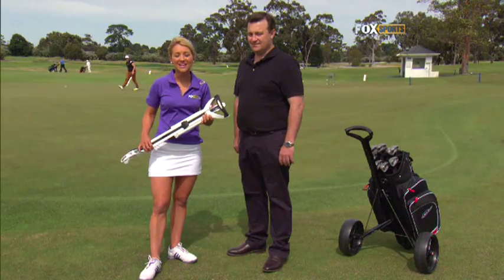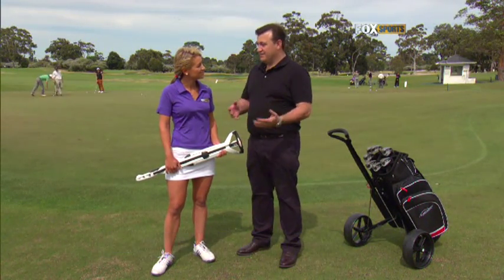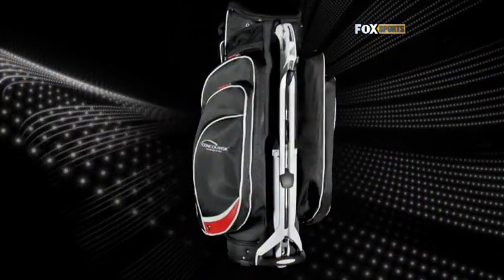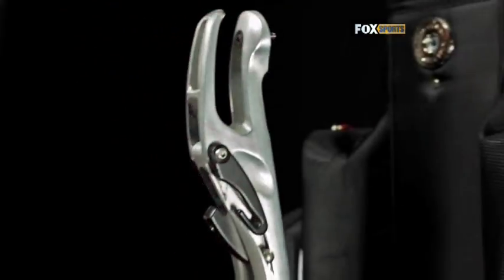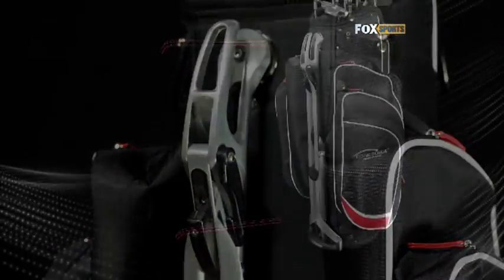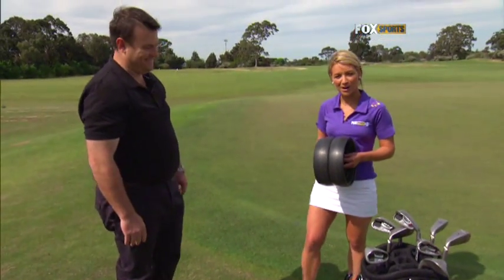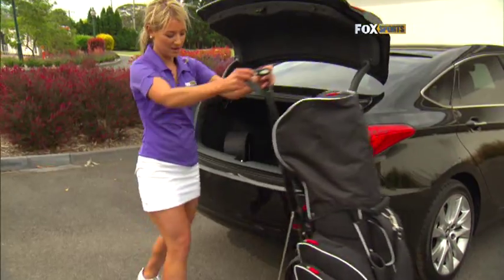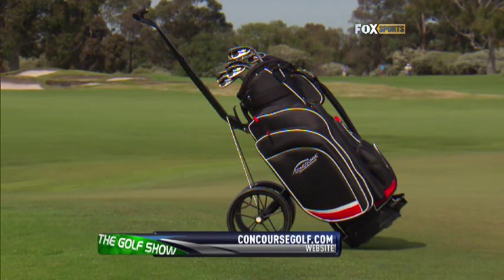Fox Sports, The Golf Show reviews Concourse Golf Buggy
Annabel Rolley interviews David MacKay, Founder of Concourse Golf about the all new ultra-compact Concourse Golf Buggy. Innovative, lightweight and stylish, Concourse saves golfers space and time. In this demonstration, Annabel shows us how it's all just "too easy".

Concourse Golf is a 100% Australian owned company specialising in the design and production of premium golf buggies and the unique in-built Concourse Connection for golf bags. Based in Sydney Australia, Concourse Golf is primed to set a new standard in golf buggy style and convenience. The unique compact design of the Concourse Golf Buggy is a world first in golfing convenience and style that enables golfers to save space and time. Play more golf!